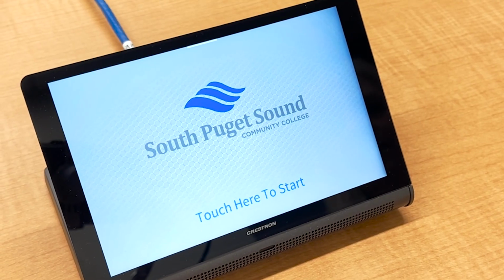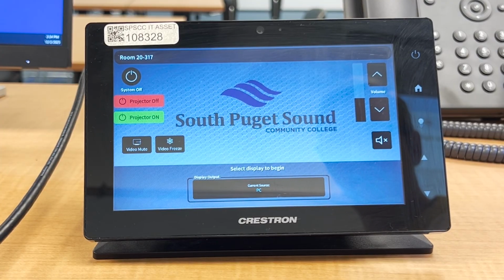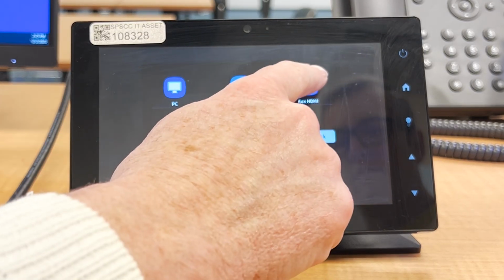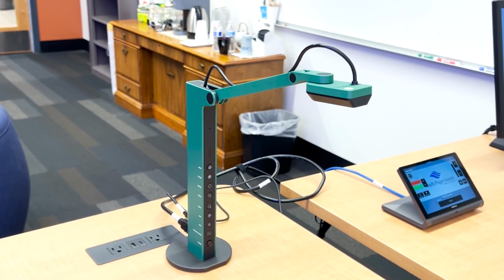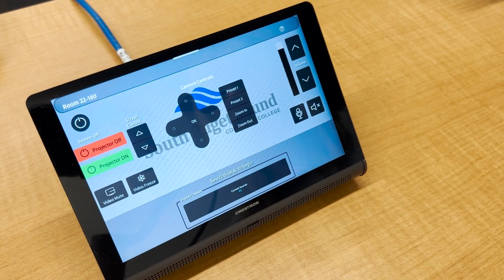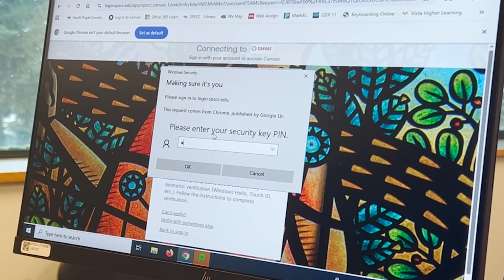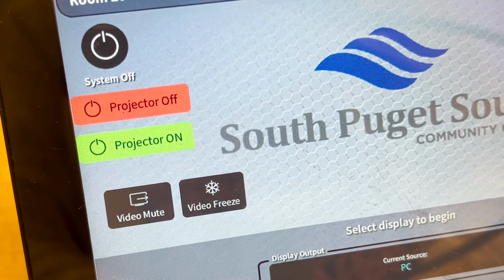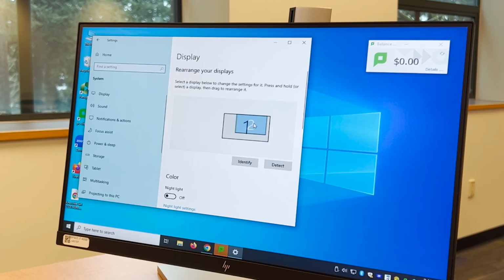2025 Podium Overview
Learn how to use the classroom podiums at SPSCC.